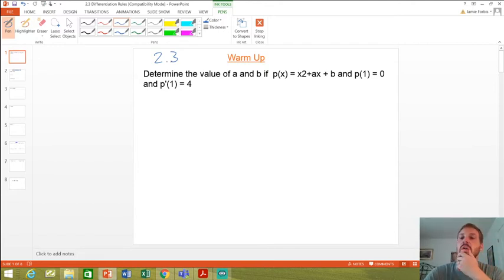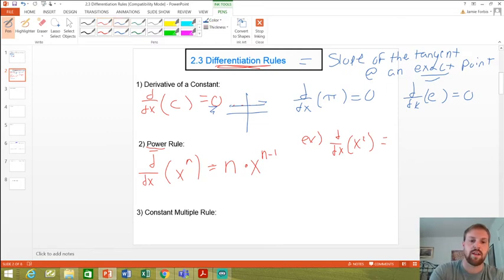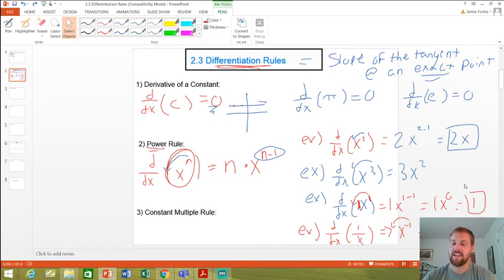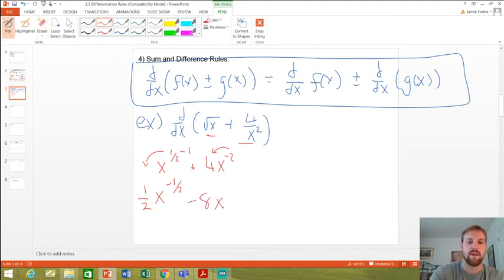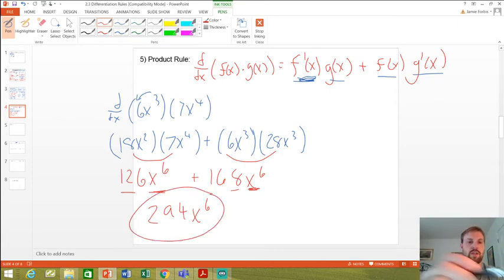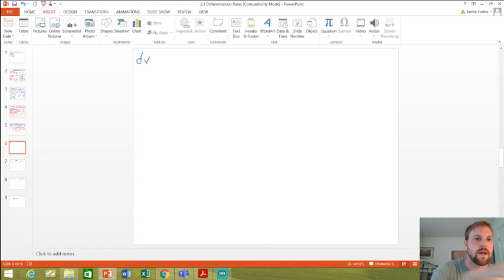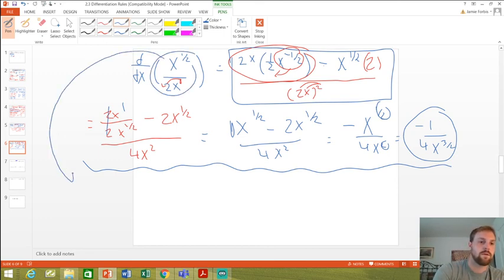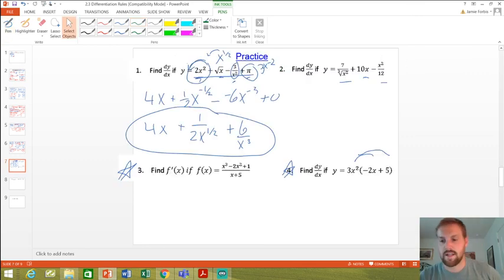2.3 - Differentiation Rules video lesson